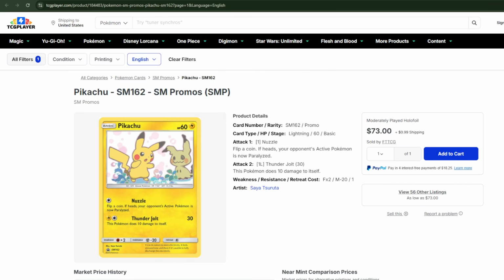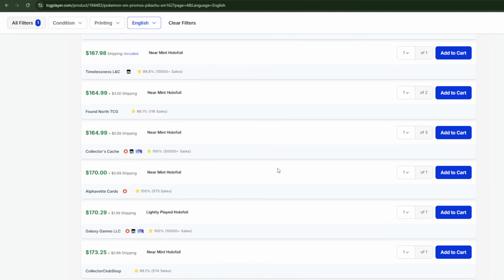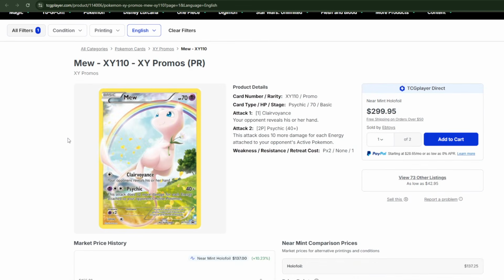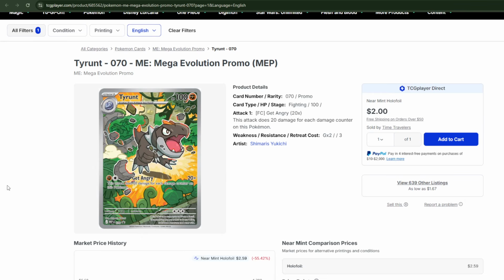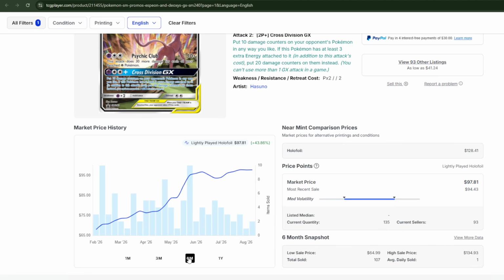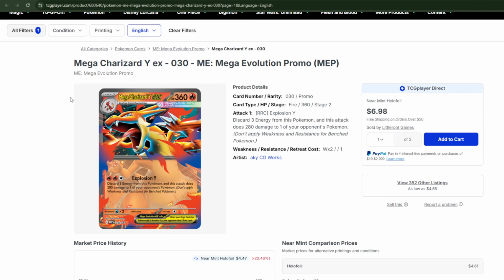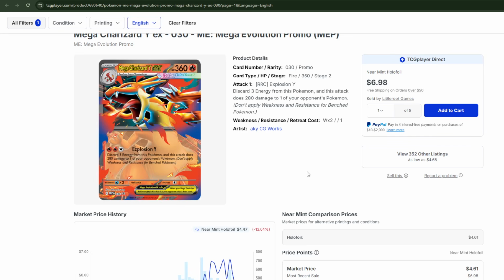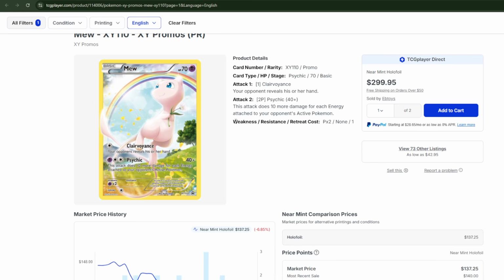How to Navigate This Crazy Pokémon Market - Buyers Guide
Equipment I use everyday: